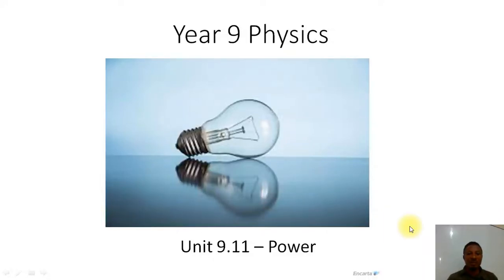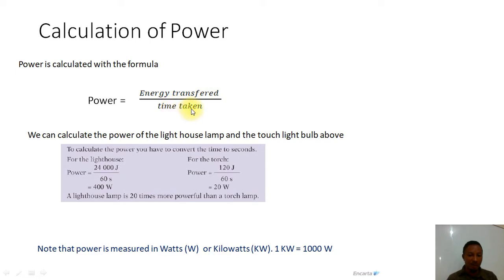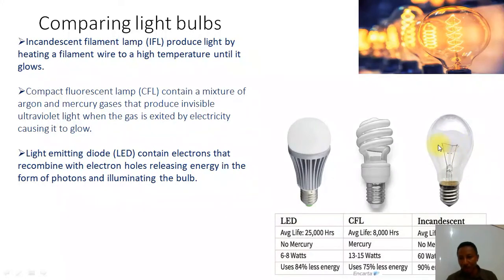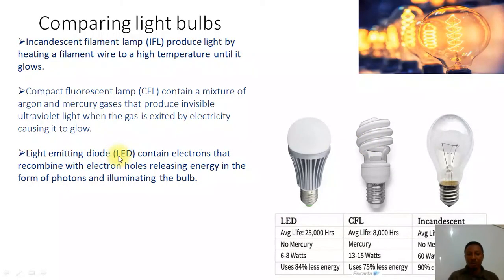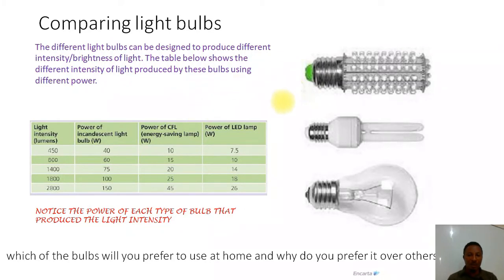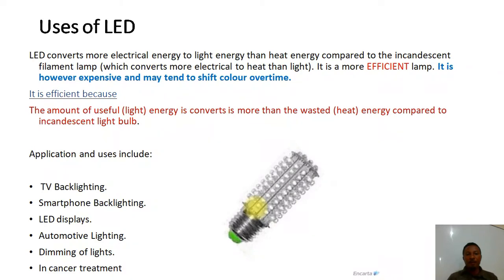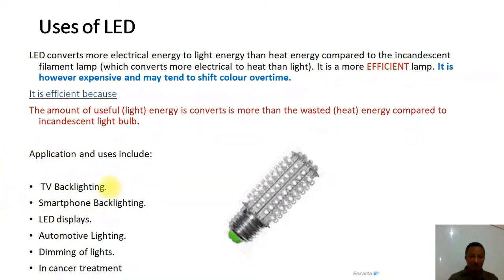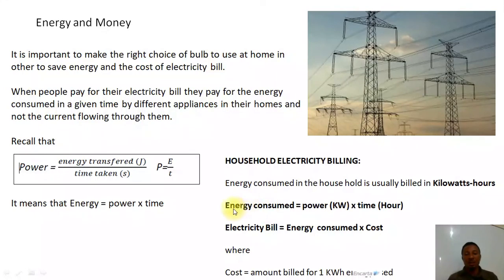Energy and Power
This video is made for Cambridge secondary 1 students and Key stage 4 students. it explains the basic concept of Power and Electricity billing for the household.